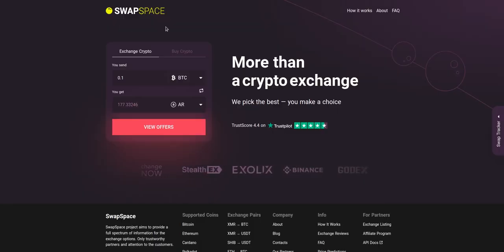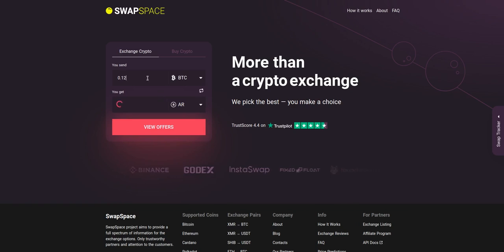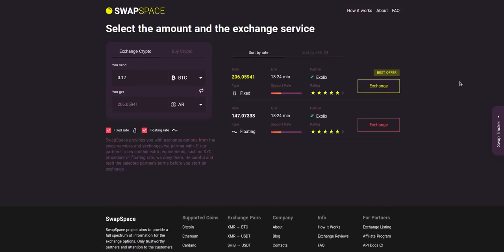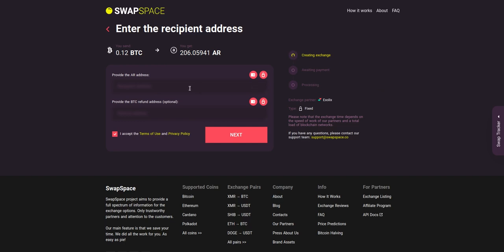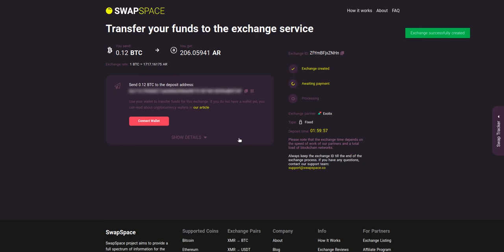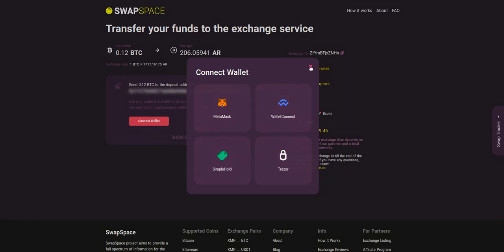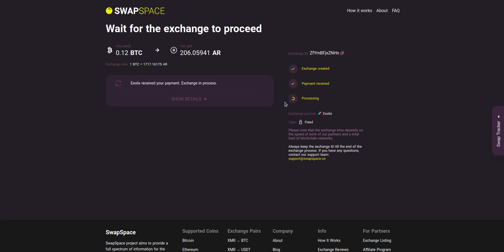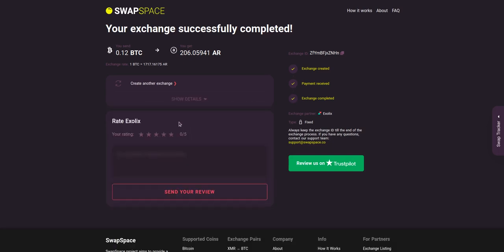How to Exchange Bitcoin to Arweave: BTC to AR Swap Guide | SwapSpace — Crypto Exchange Aggregator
In this tutorial, we’ll show you how to convert BTC to Arweave on SwapSpace. It’s easy and doesn’t even require registration or passing a KYC — if you have a cryptocurrency wallet, you’re all set! Just follow the four simple steps in the video to swap Bitcoin to Arweave.

SwapSpace is an anonymous instant cryptocurrency exchange aggregator that provides offers for exchanging cryptocurrencies at the best rates. Swap 1500+ coins, including BTC to AR, buy crypto with fiat, read cryptocurrency exchange reviews for our partners, and get info on your favorite coins and crypto price predictions — all in one place!